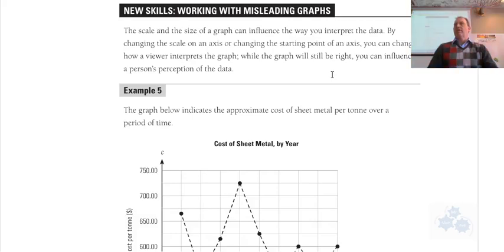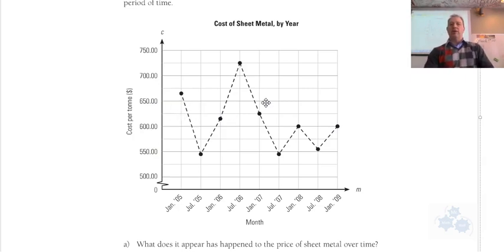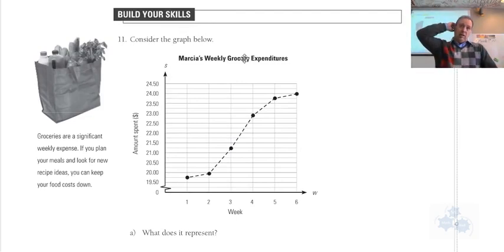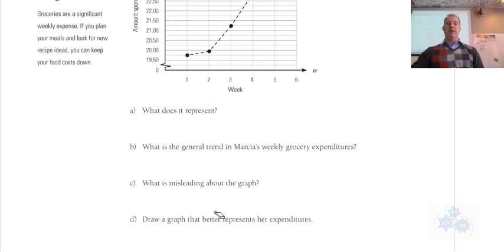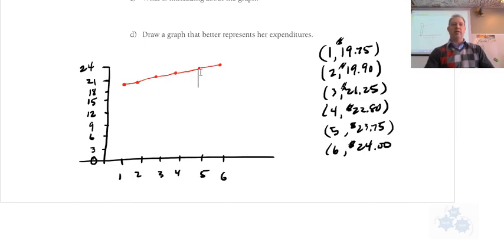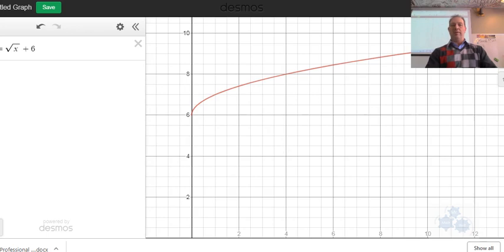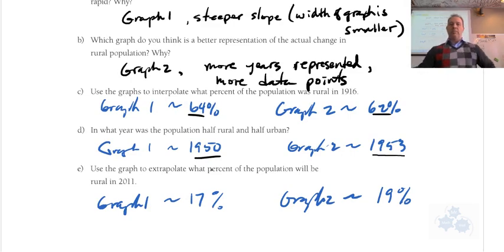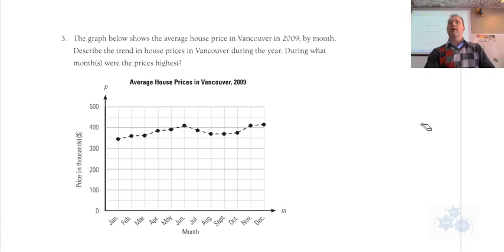WA 20 2.1 Misleading Graphs (3of3)